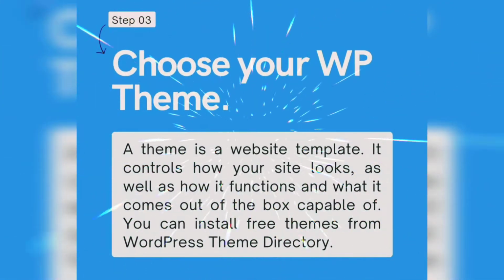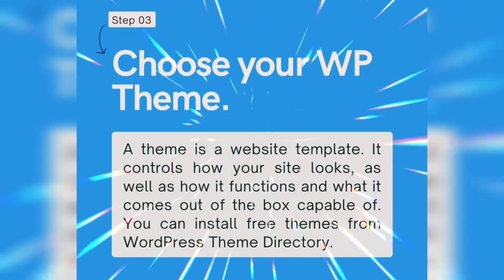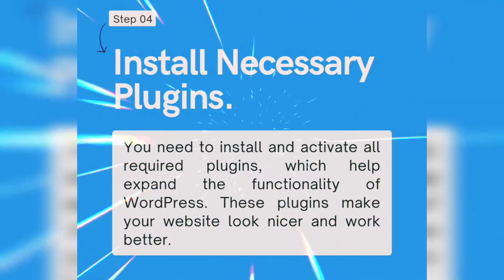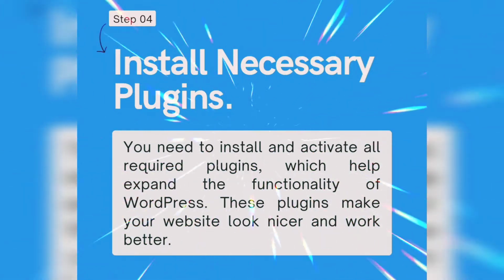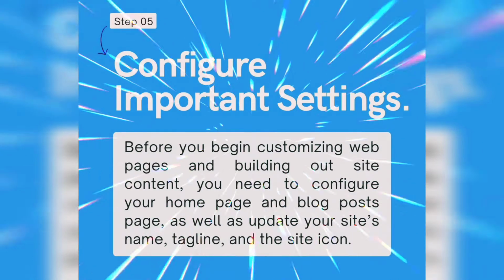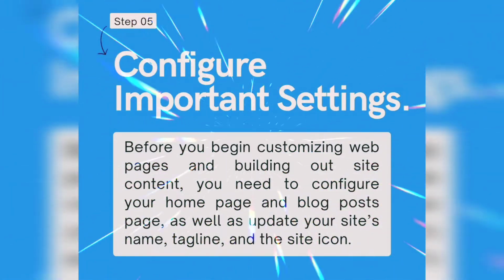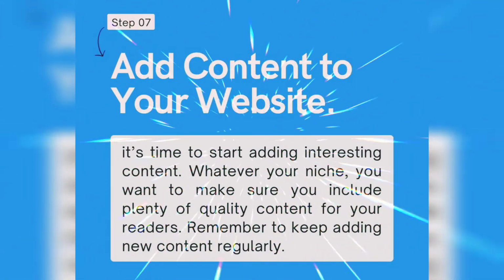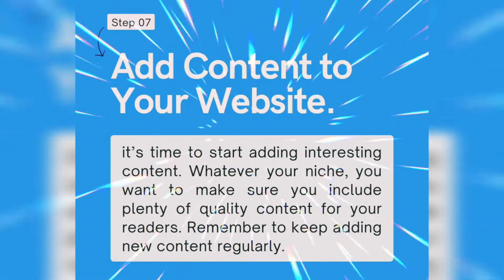Ultimate Guide To Lunch A WordPress Website🔰✅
In this video, we're going to be discussing how to set up WordPress Website. This will
include everything from choosing a theme to installing the plugin and setting up the menus.

Set up A WordPress Website is a great way to make your website features more accessible and organized. This guide will walk you through the entire process, from start to finish, so you can create a WordPress Website that is perfect for your business!

The King of Profits Moaaz Hassan channel specializes in the field of profit from the Internet and technical explanations, where we show you the best ways and strategies to profit from the Internet in various fields (print-on-demand - Adsense - YouTube - Blogger - wordpress hosting - SEO - affiliate marketing) and technical explanations for profit sites from the Internet We try as much as possible to provide professional and easy information and strategies for all beginners in the field of profit from the Internet in order to get them to the top
wordpress hosting
managed wordpress hosting
enterprise wordpress hosting
wp hosting
best seo company
seo for dentists
best wordpress hosting sites